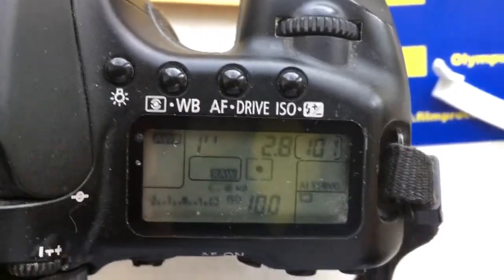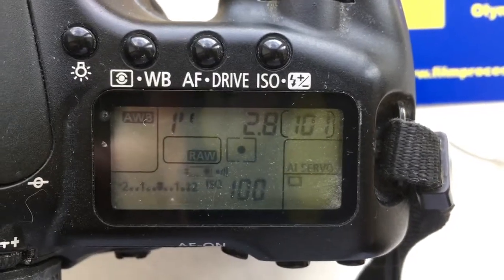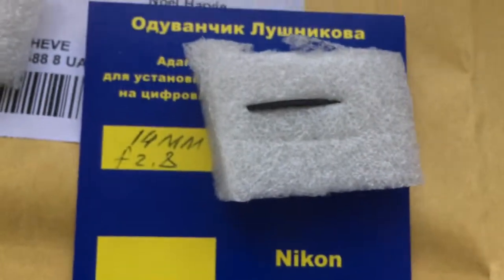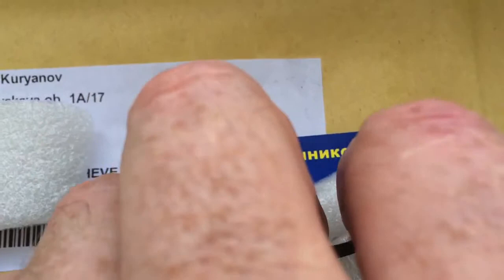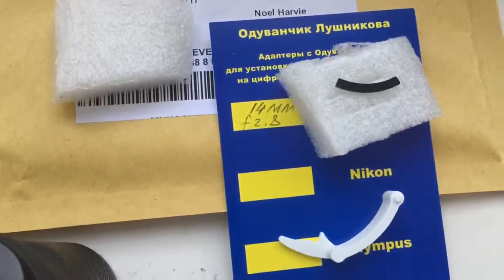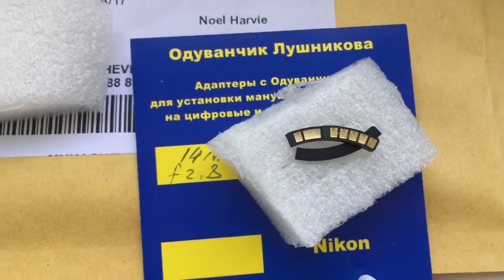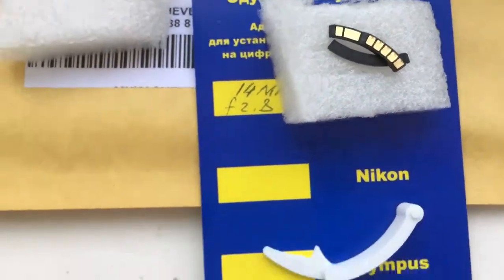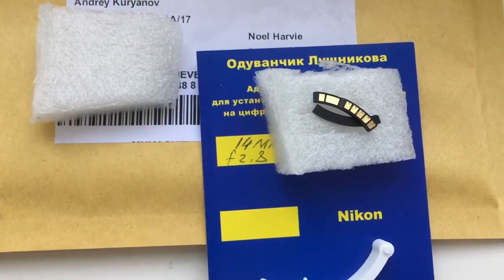For Noel Harvie.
Canon programmable chip dandelion for Samyang 14/2.8